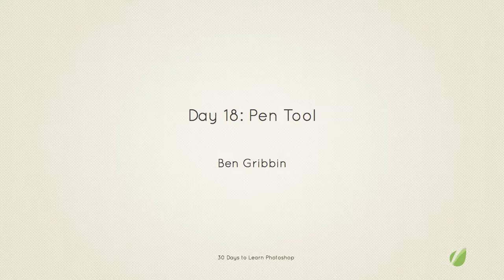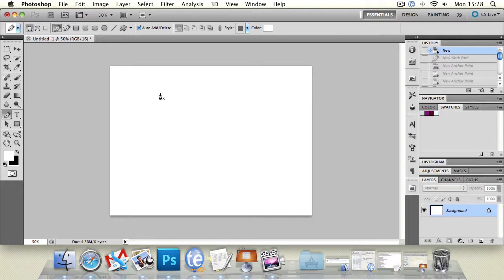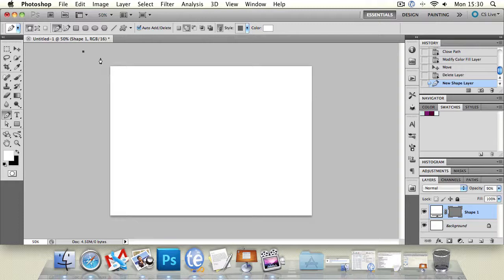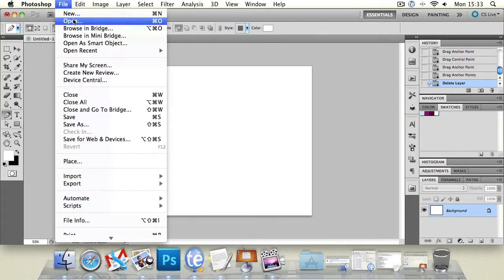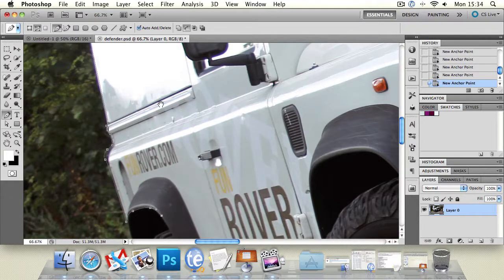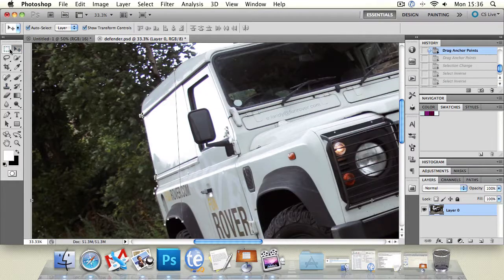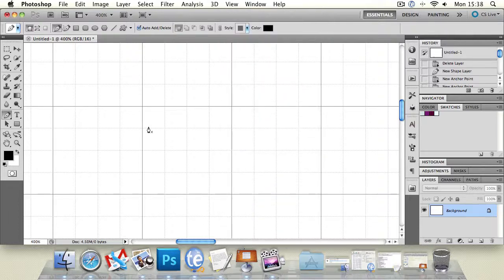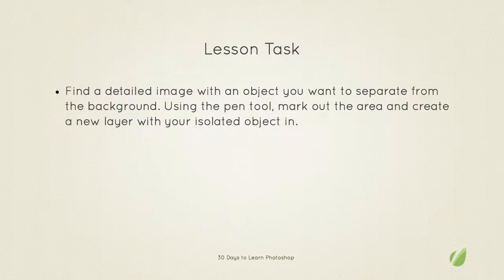Pen Tool Kullanımı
Bugün Pen Tool kullanarak vektörler ve çizgiler yaratacağız.